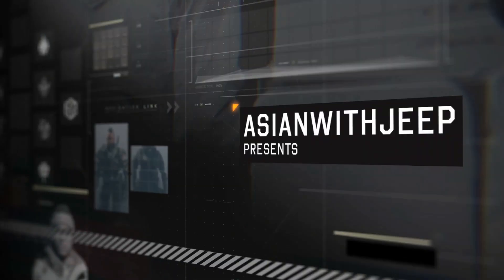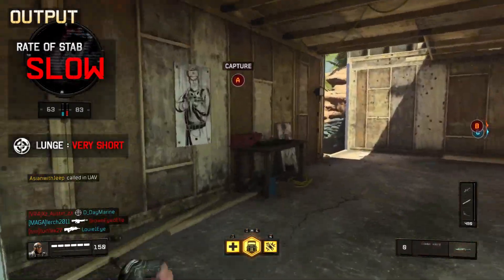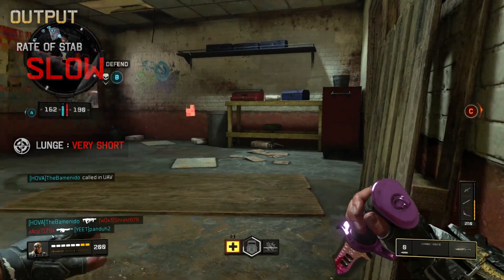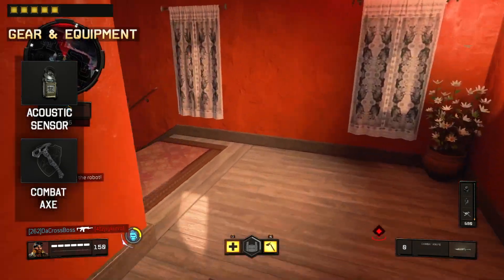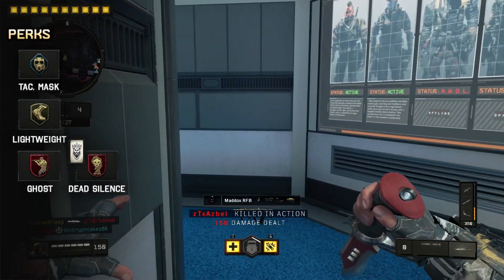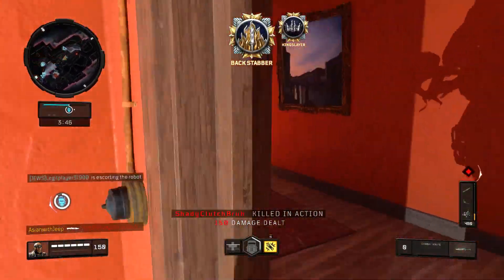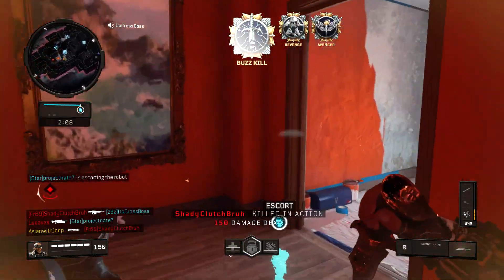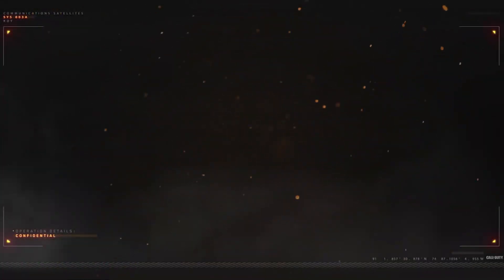Combat Knife – Black Ops 4 Weapon Guide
One of the melee weapons in the game, the combat knife is deadly up close when the steel comes in contact.